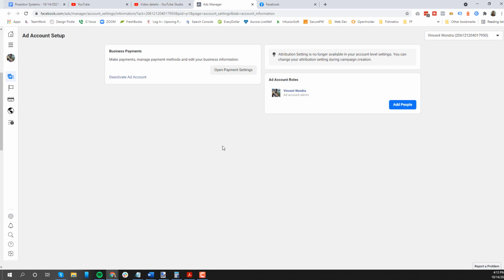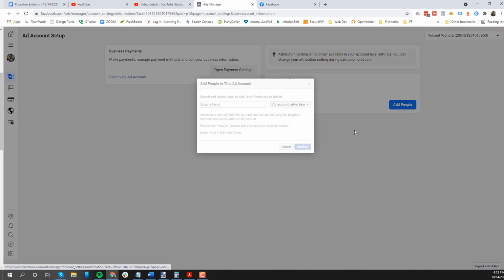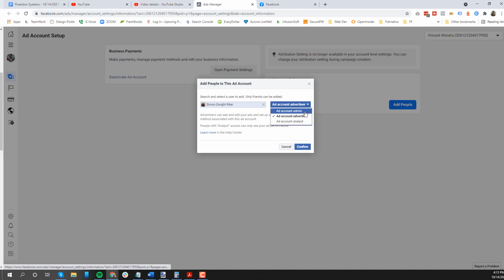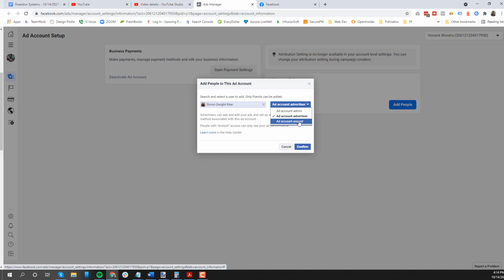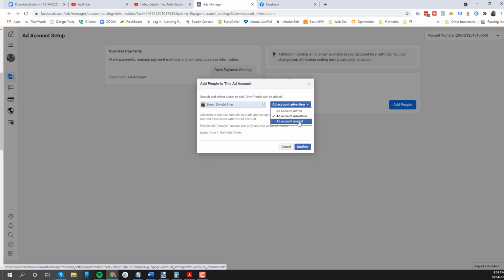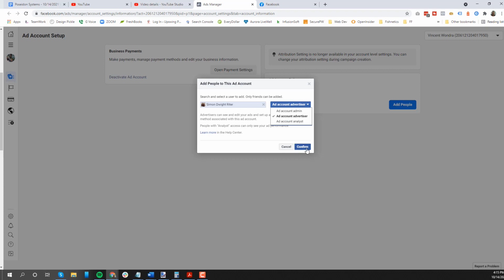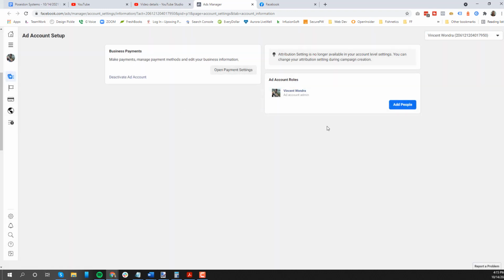How to securely give someone else access into your Facebook Ads Manager account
If someone is going to create or manager Facebook Ads for you, you will need to give them access into your Facebook Ads Manager account.

IMPORTANT - In order to give someone access to your Facebook ads account, you MUST be a Facebook Friend of yours. If they are not yet, send them a Friend invite and have them accept it.

Read the step-by-step instructions on how to do this at the following URLs: